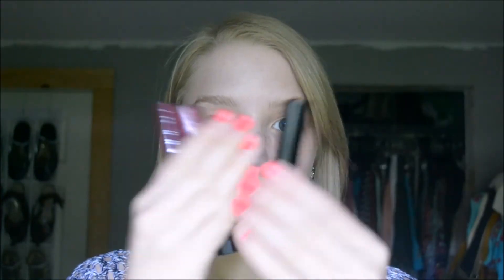{ " NYC Liquid Lip Shines Review and Swatches " }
Hi everyone!
I think I found a better set up, that has better lighting, and my focus is better. I hope this review was helpful to someone.
Right now I'm editing with Windows Movie Maker 2012, and I can't figure out how to put photos in the video, so I have to just leave them at the end. I apologize for that inconvenience, but until I can get a better editing program, it will remain that way.

• I couldn't find anywhere online where you could buy these products, but they are $1.96 at Walmart! :)

I'm a Pinterest addict. ;)

TECHIE STUFF:

This video was filmed with a Nikon D3100, with an 18-55mm kit lens, no auto-focus, and no view finder.

Music is from freemusicarchive.org and is called Somewhere New, by Lee Rosevere.

Video was edited using Windows Movie Maker 2012.